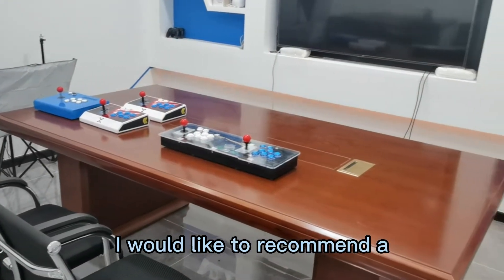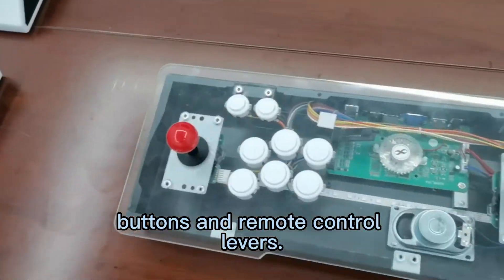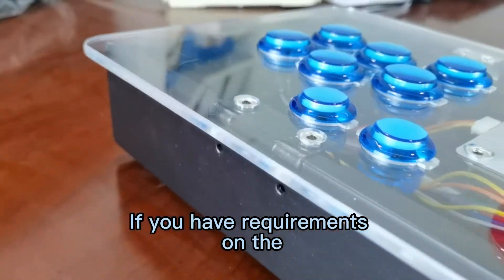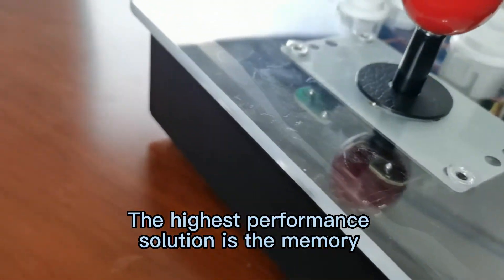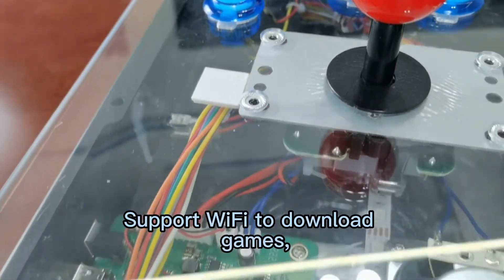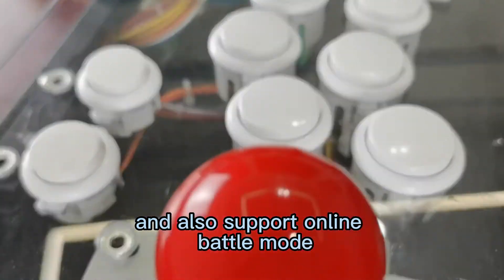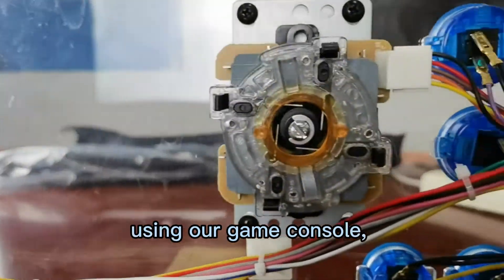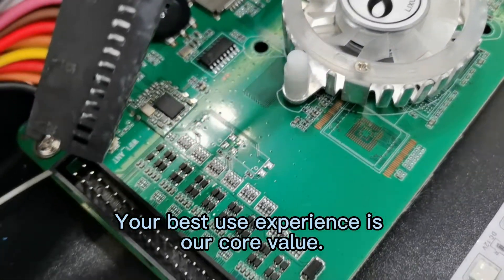What material's transparent panel is not easy to scratch?pandorabox gamebox Game console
Specializing in the production of Pandora game consoles and game sticks, motherboard accessories.

Purchase link

Additional Resources